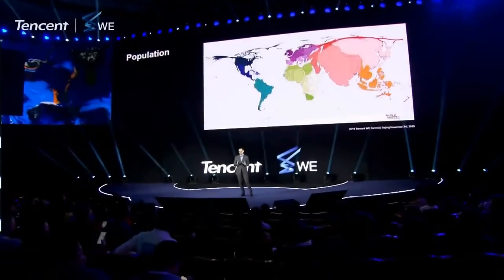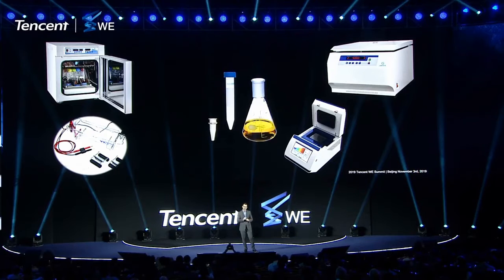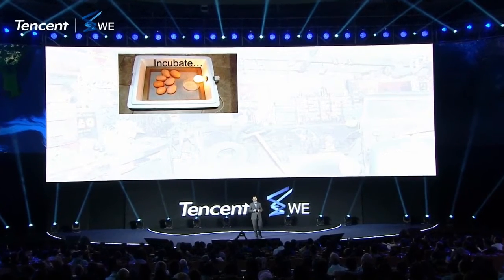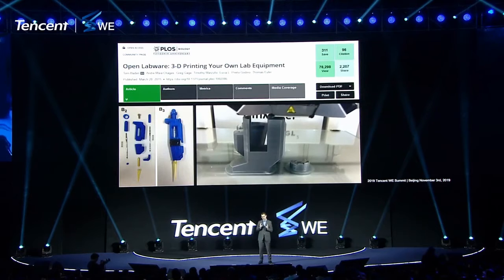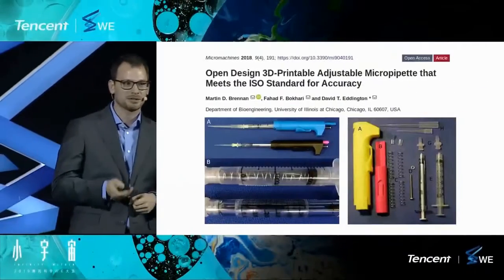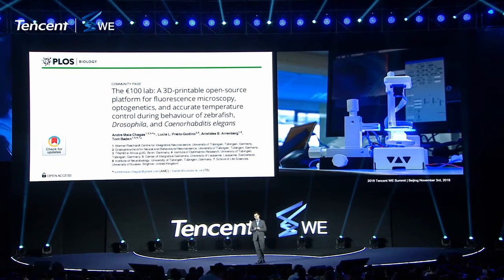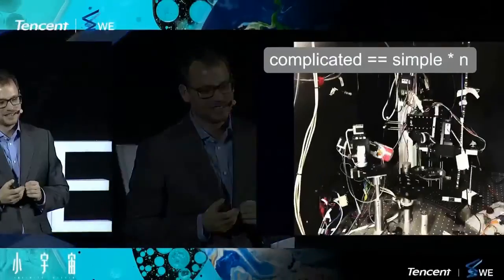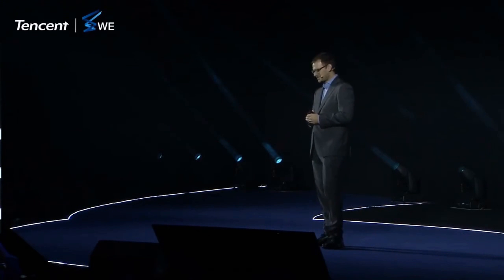Nature Global Impact Award 2019 - Tom Baden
In 2019, Tom (One of Trend in Africa's directors) has received the Nature Global Impact Award for his work in Open Science Hardware. This excerpt is his acceptance speech and more details about the work